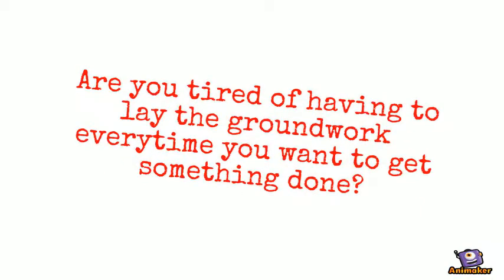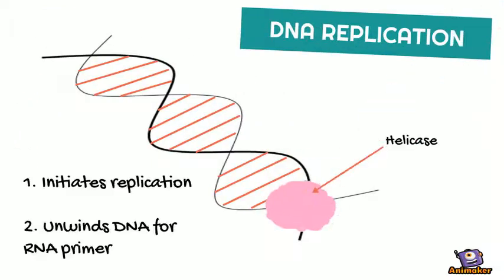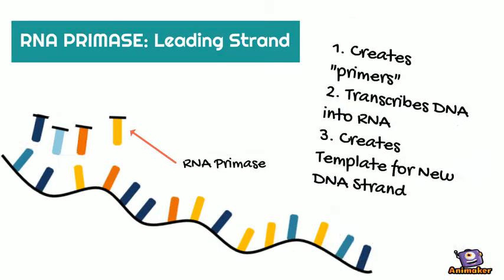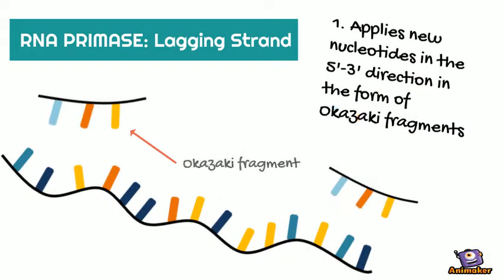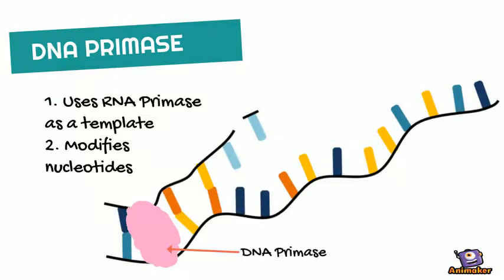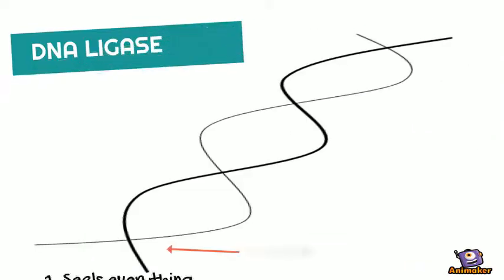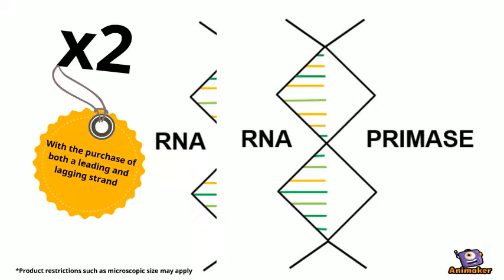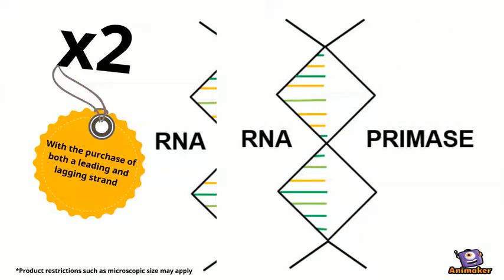RNA Primase Infomercial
Animated Video created using Animaker DNA Replication